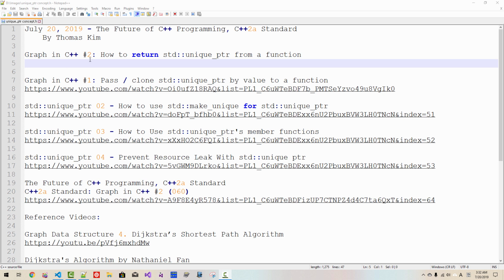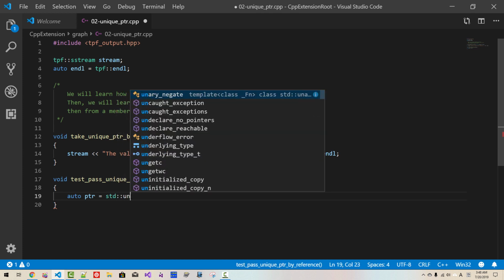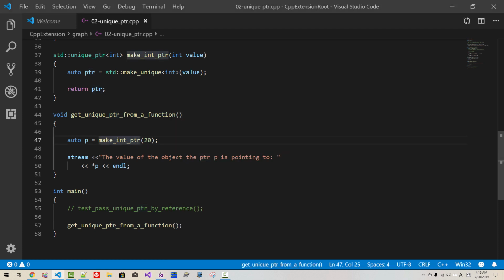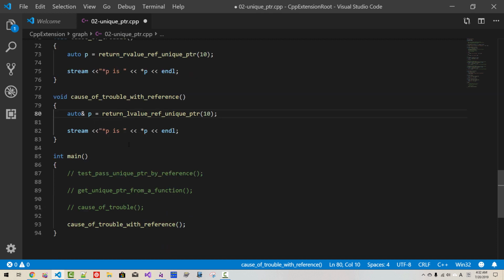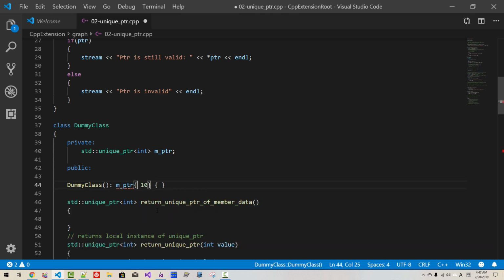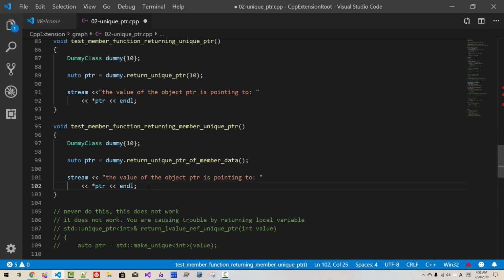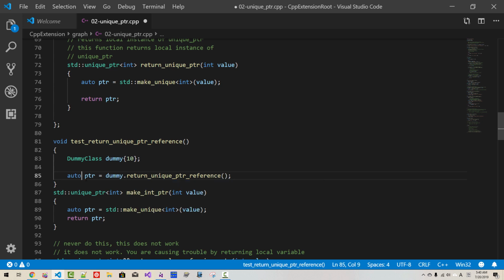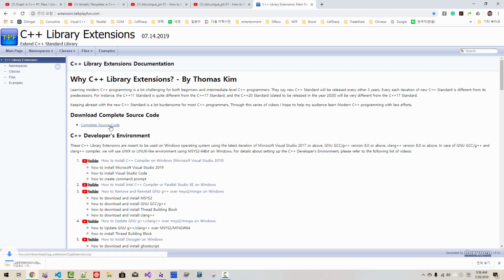Graph in C++ #2: How to return std::unique_ptr from a function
In this episode, we will learn how to return std::unique_ptr from a function, and how to pass unique_ptr by reference.